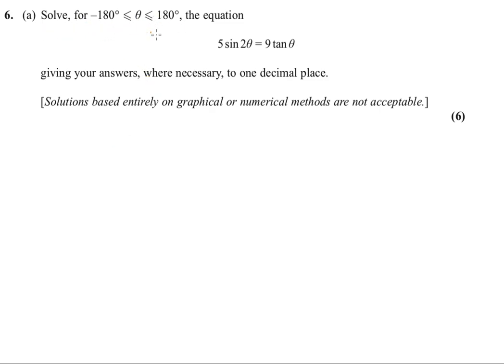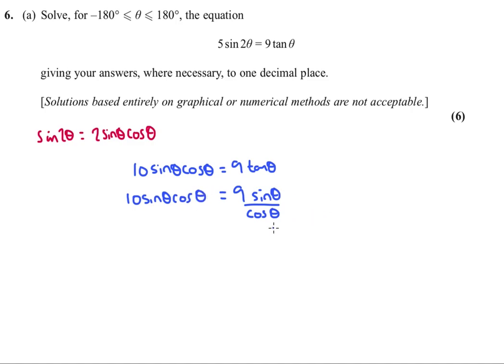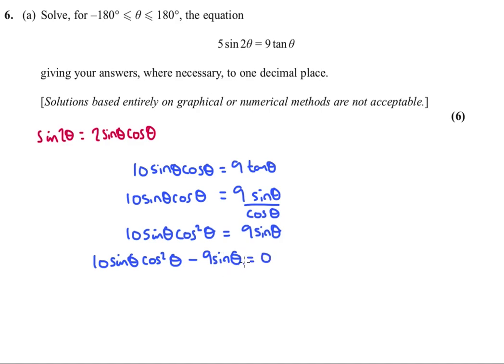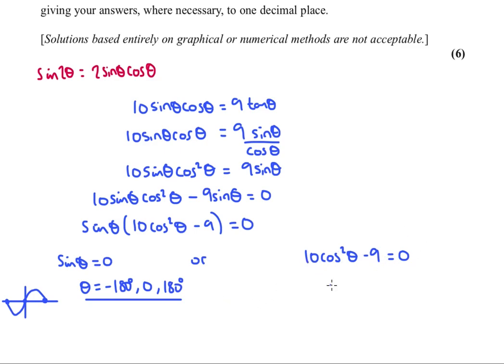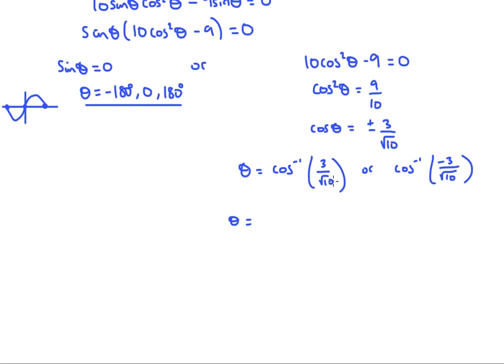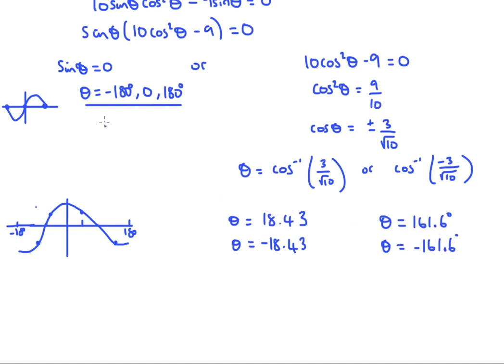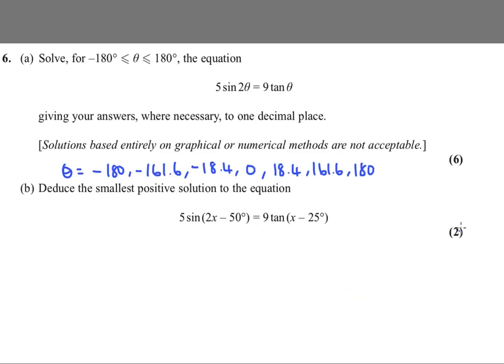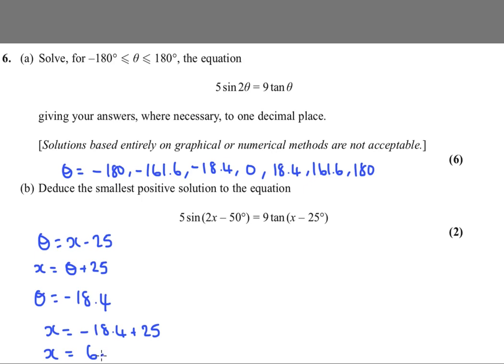NEW! Edexcel June 2019 Pure Paper 1 q6 - A Level - Trigonometric Equations